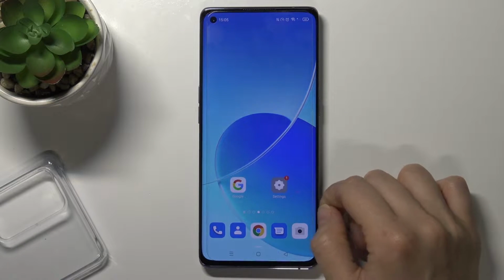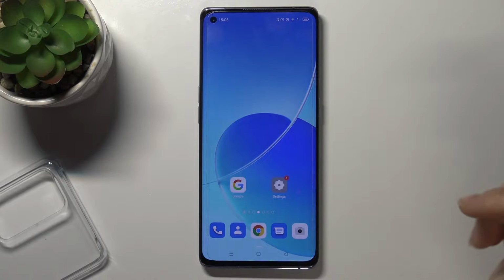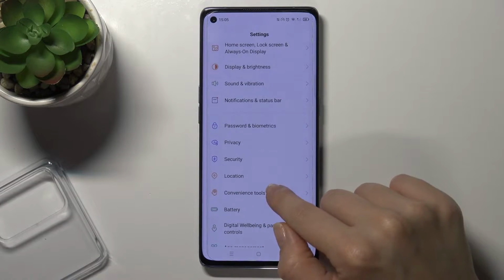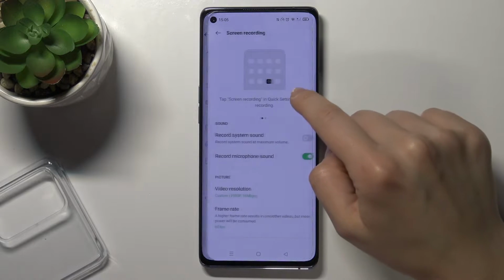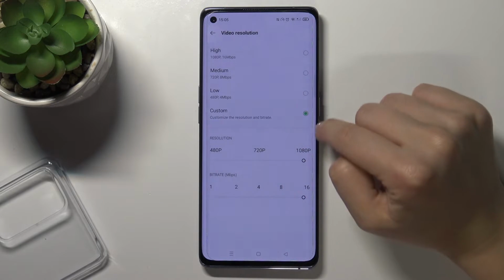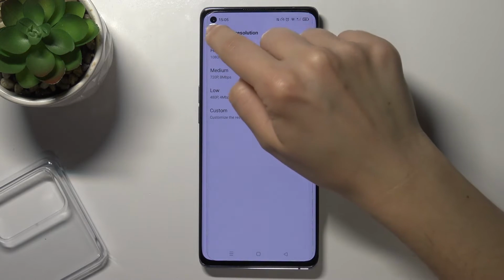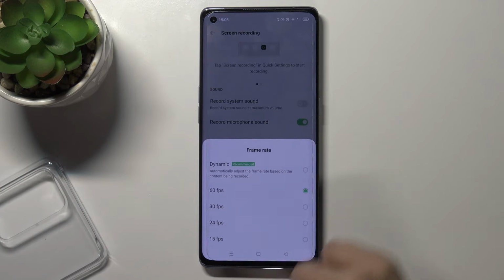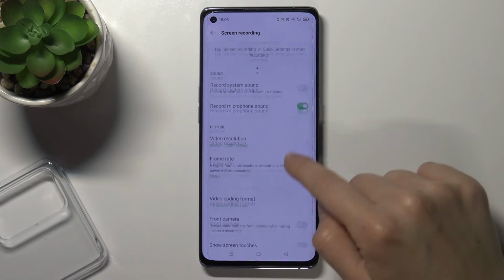How to Change Screen Recorder Quality on OPPO Reno6 Pro 5G - Screen Recorder Settings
Find out more info about OPPO Reno6 Pro 5G:
Did you know you can change video resolution into a screen recorder on OPPO Reno6 Pro 5G? If you want to record your screen in the highest quality, then check out this tutorial. Our specialist will show you how to enter screen recorder settings, and then how to change the video resolution. Decide if you want to set high, medium or low video resolution. If you want to know more about your OPPO Reno6 Pro 5G, visit our YouTube channel.